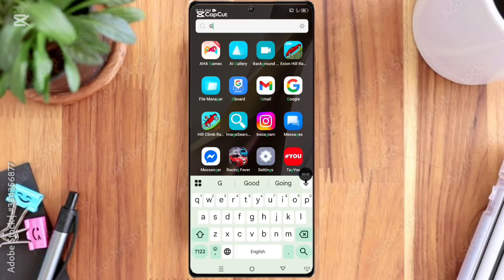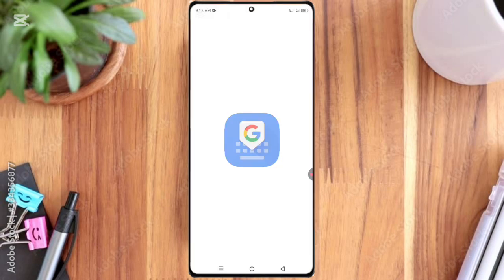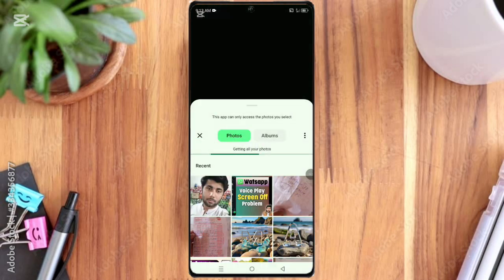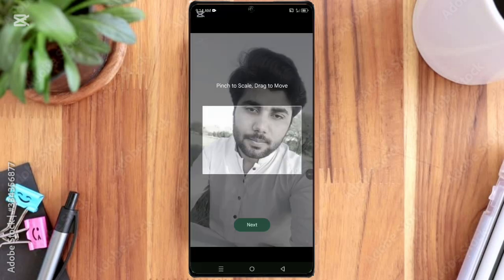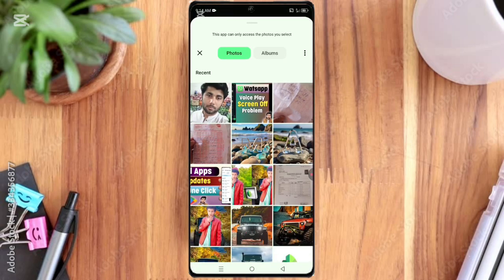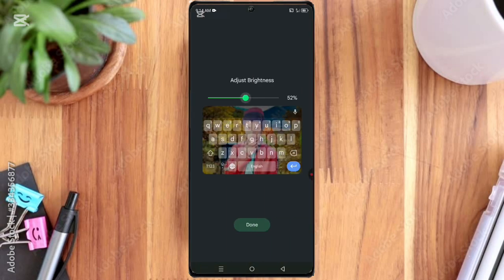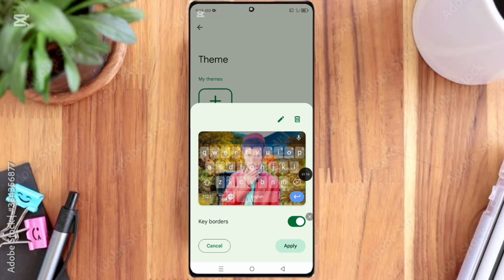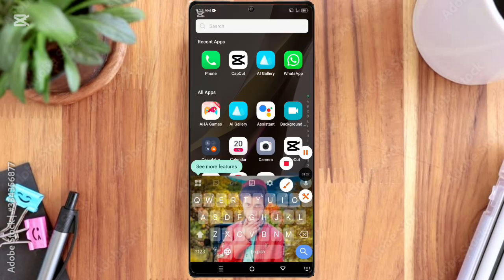How to Add Your Photo on Keyboard (Android Trick 2025)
Want to make your keyboard stylish? 🎨
In this video, I’ll show you how to add your own photo on your mobile keyboard background using the Gboard app (Google Keyboard).
Follow this easy step-by-step guide and make your typing experience more personal and fun!

What you’ll learn:
✅ How to use Gboard themes
✅ How to add a photo to your keyboard
✅ How to make your keyboard look unique
✅ Bonus animated keyboard trick